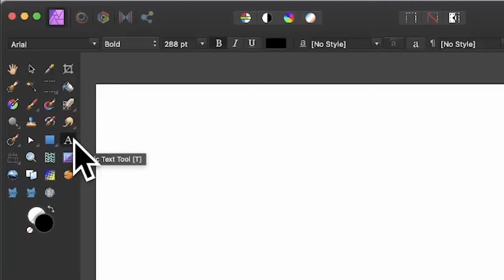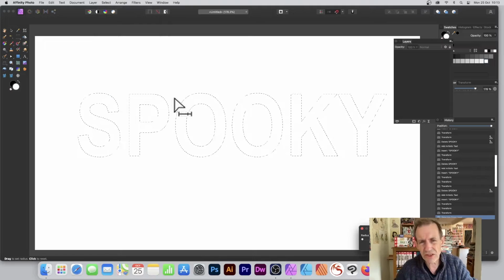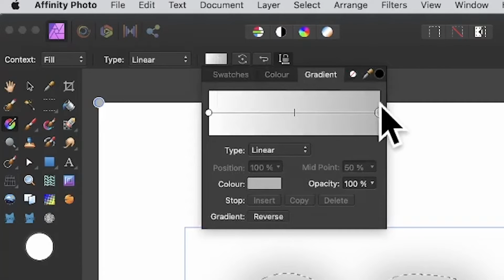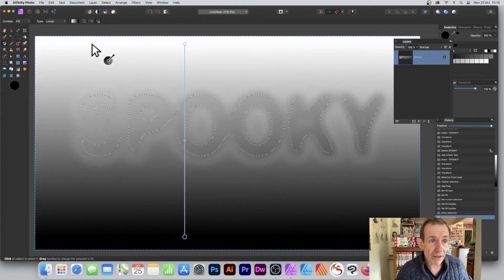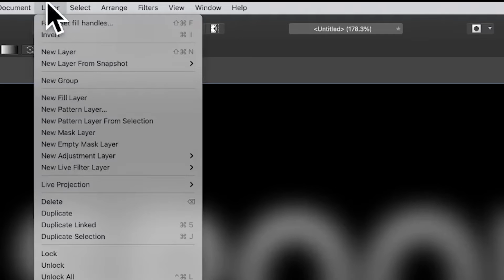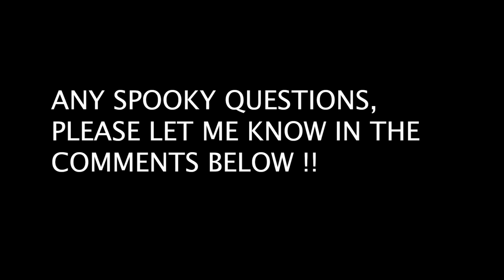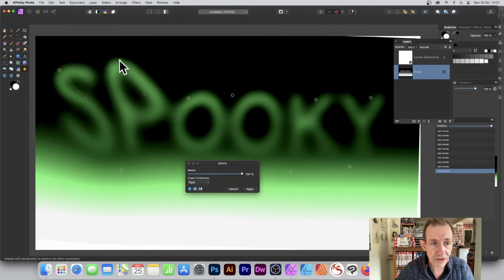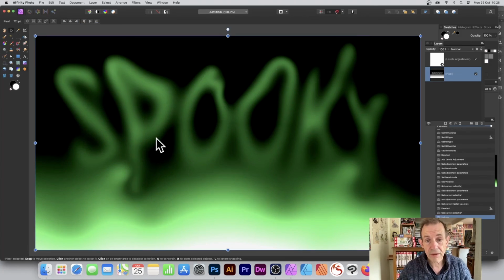HALLOWEEN text for Affinity Photo (spooky text)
HALLOWEEN text for Affinity Photo - create all kinds of ghostly and spooky and frightful text in Affinity.
0:00 Start of video tutorial
0:14 Add text
0:33 Selection
0:45 Feather
1:04 Gradient
1:46 Invert
2:32 Levels
2:57 Green
3:20 Distort / deform for spookiness halloween style